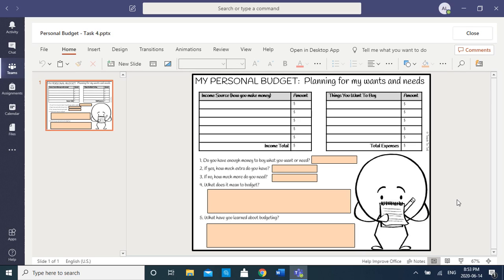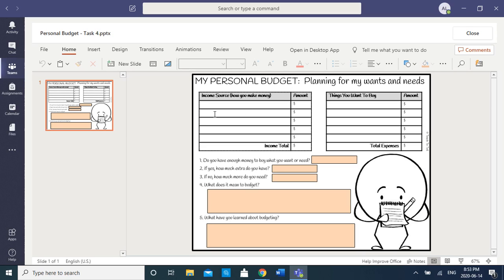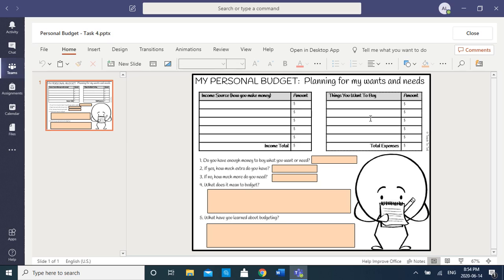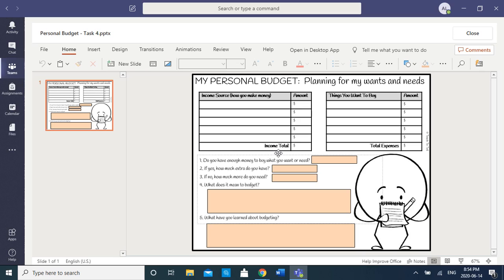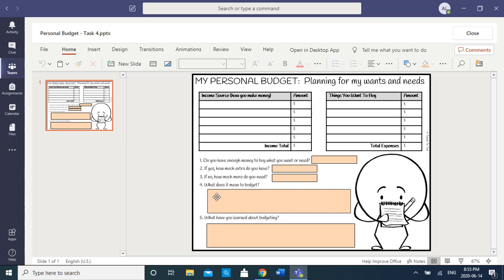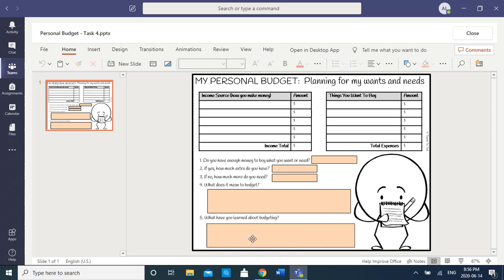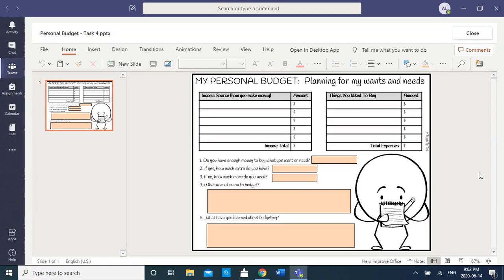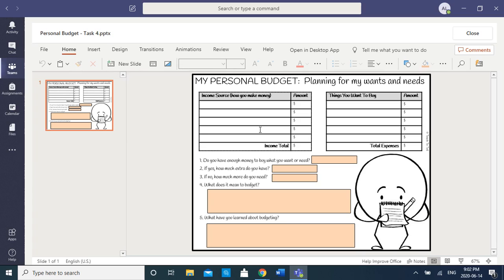Personal Budget - Task 4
This video explains the fourth task in a series of four budgeting lessons.